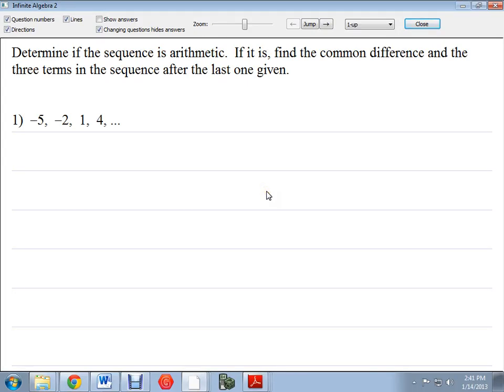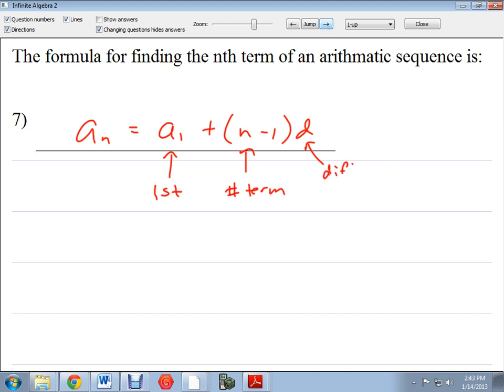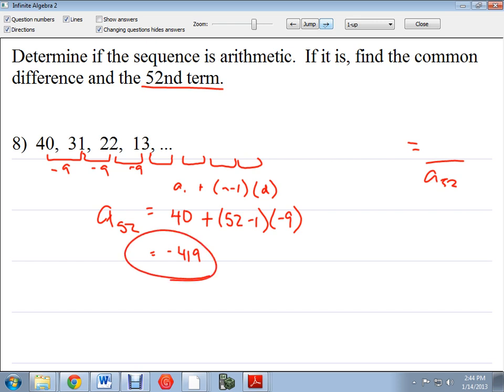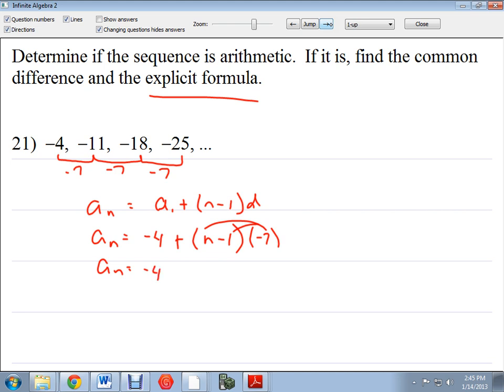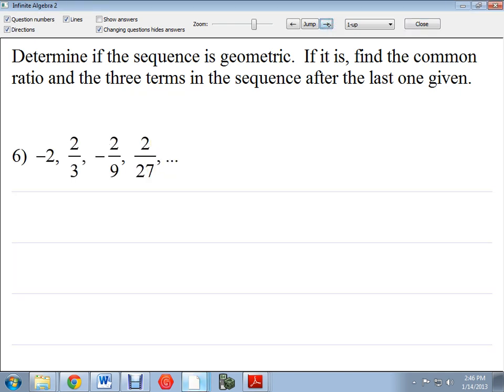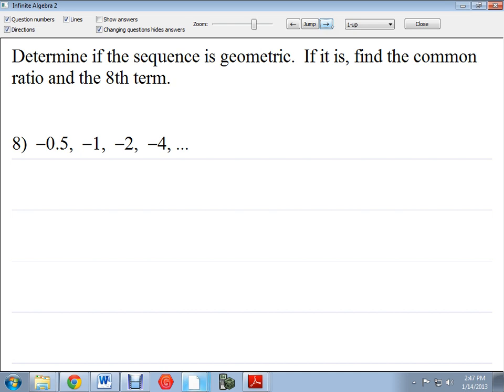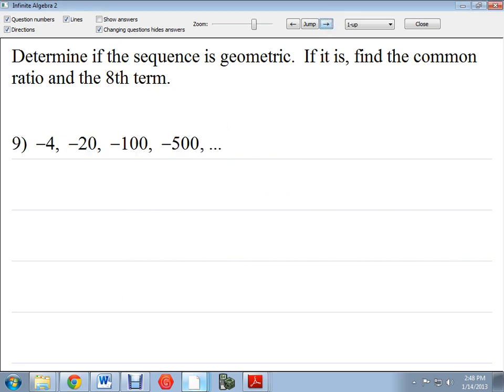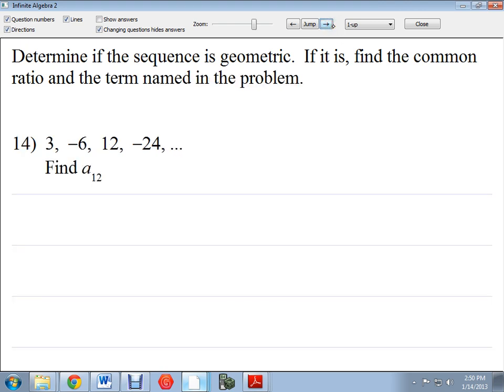Arithmetic and Geometric Sequences